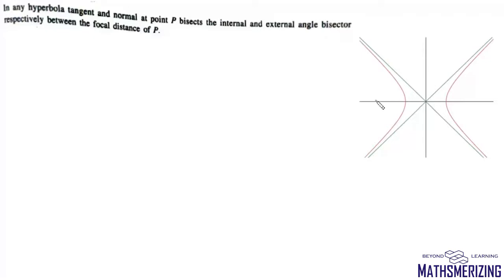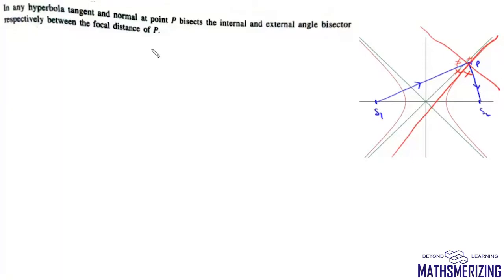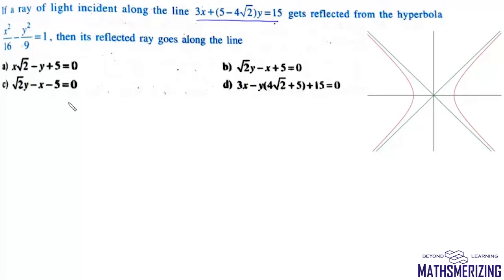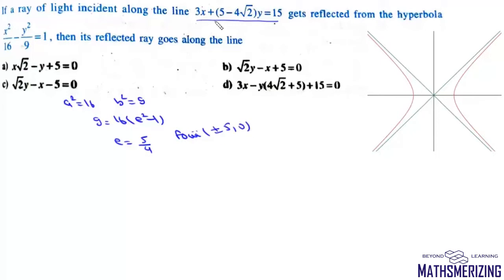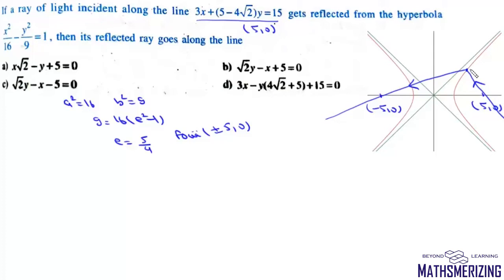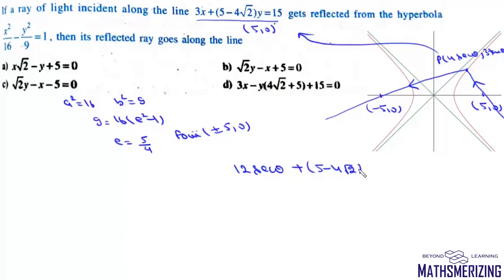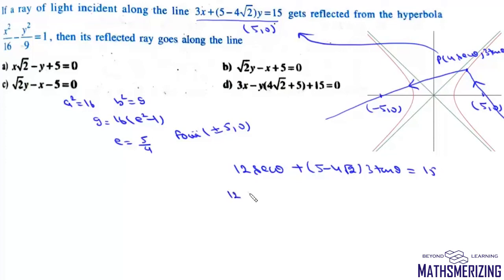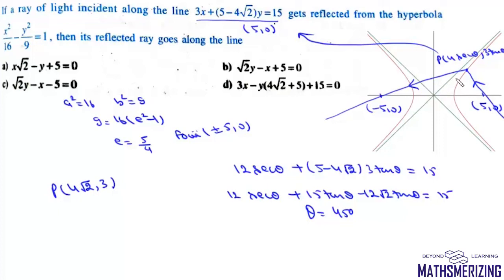Hyperbola : Reflection property L16 : Condition with an example (details in description)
Hyperbola : Reflection property L16 : A ray of light from one focus incident on a hyperbola must pass through other focus.
Example:  A ray of light incident along the line 3x+(5-42^1/2)y=15 gets reflected from a hyperbola x^2/16-y^2/9=1, find the equation of reflected ray?